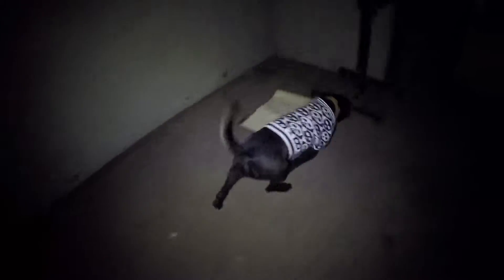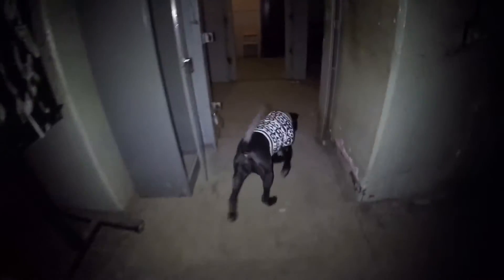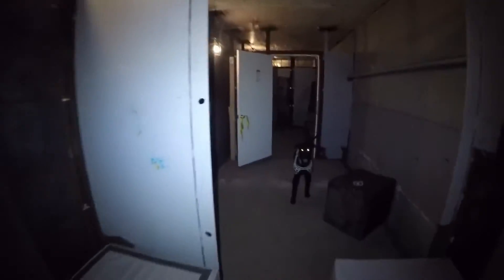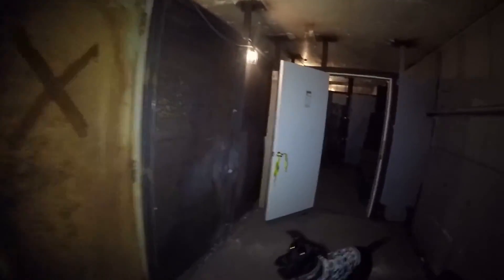FrekeBunker Detection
Riesenschnauzer detection